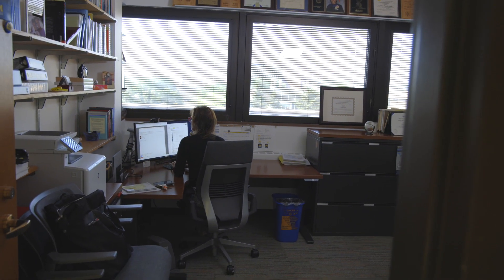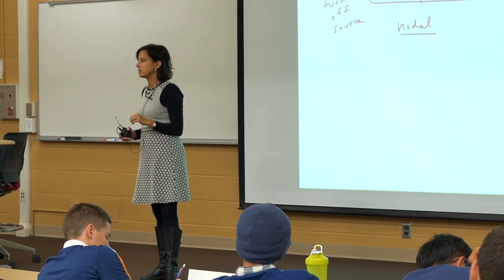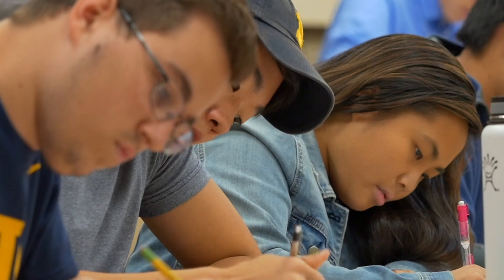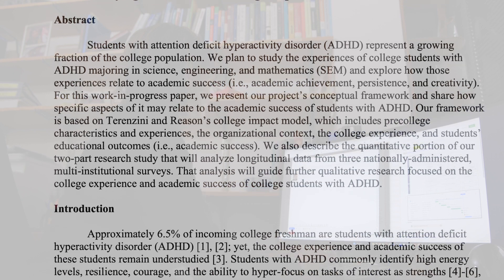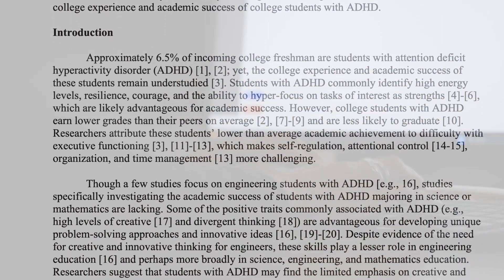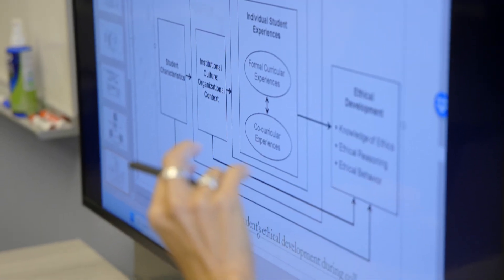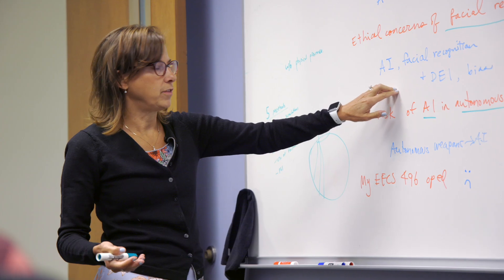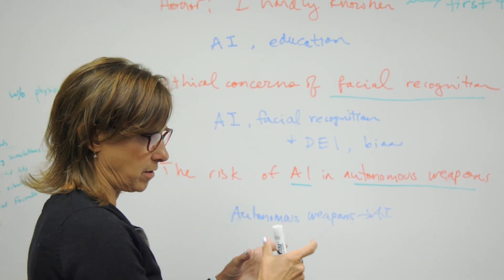Prof. Cindy Finelli | ECE Engineering Education Research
Cindy Finelli is a Professor of Electric and Computer Engineering, and Director of the graduate program in Engineering Education Research. Her research focuses on instructional practices to improve students’ sense of social responsibility, factors that influence the success of college students with ADHD, and faculty adoption of evidence-based teaching practices.